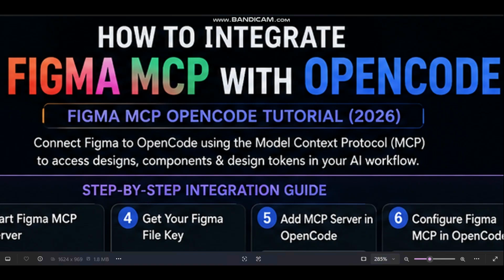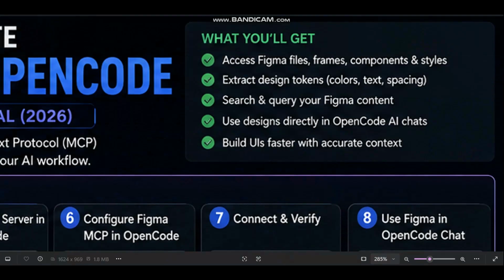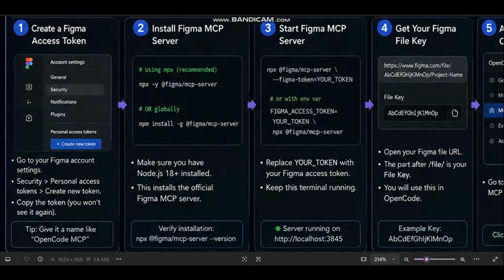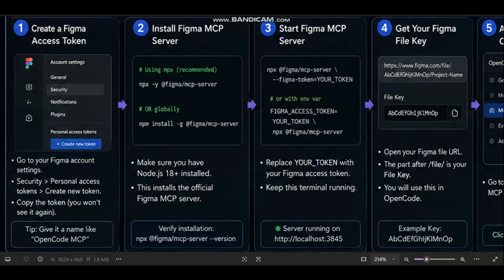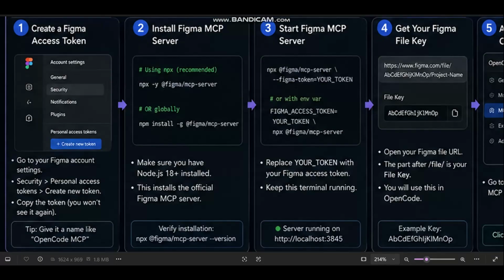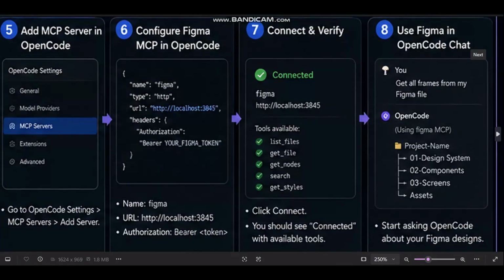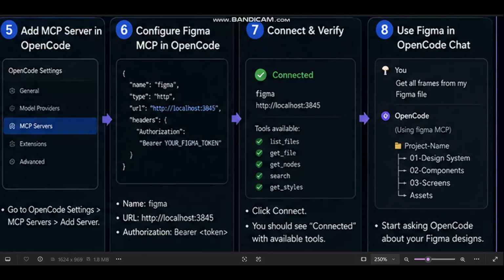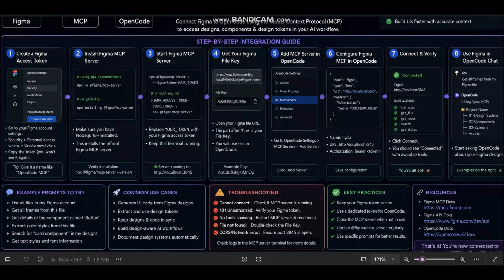How to Integrate Figma MCP with OpenCode – Setup, OAuth & Troubleshooting Guide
Learn how to connect the Figma MCP server to OpenCode using Figma's remote MCP endpoint. This guide covers the opencode.json configuration, OAuth authentication, testing the connection, using Figma links to generate code, and common troubleshooting problems.